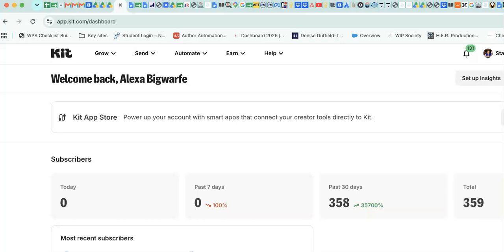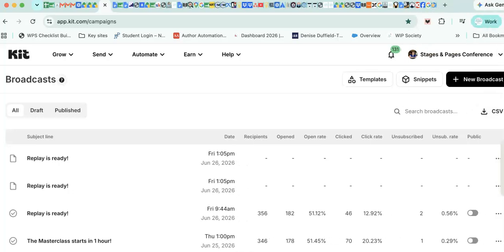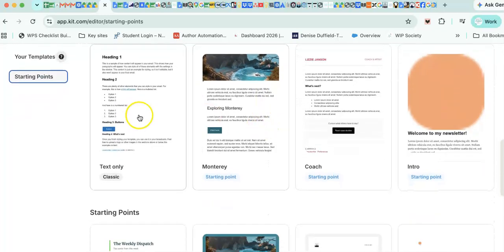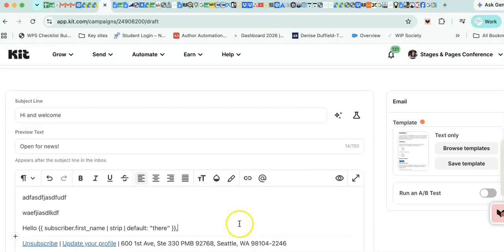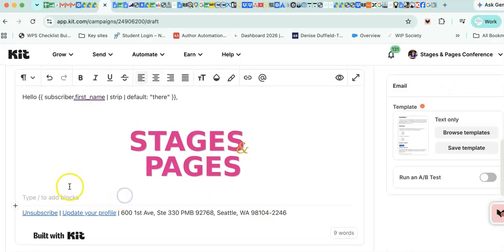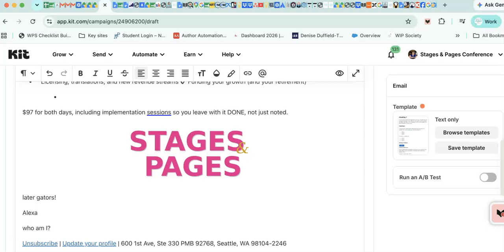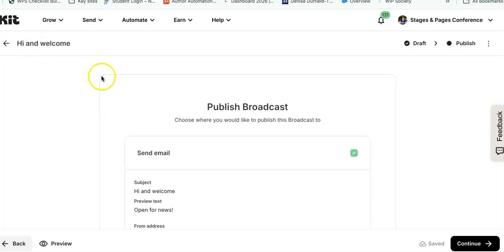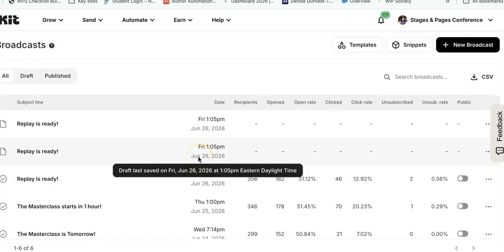Sending your first newsletter in Kit